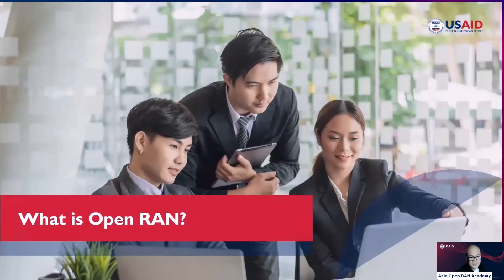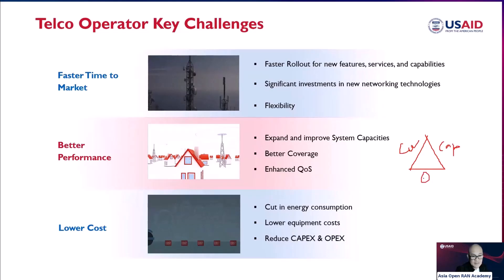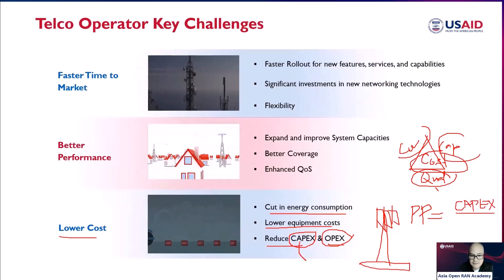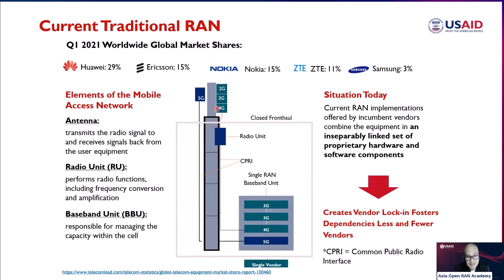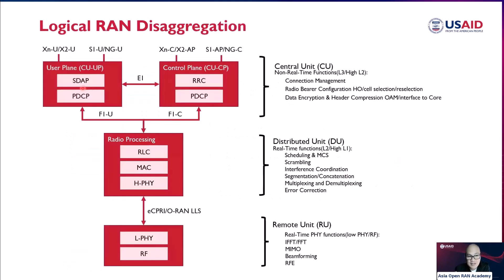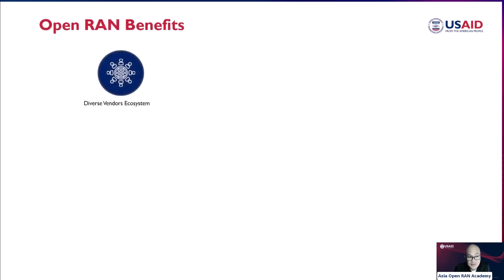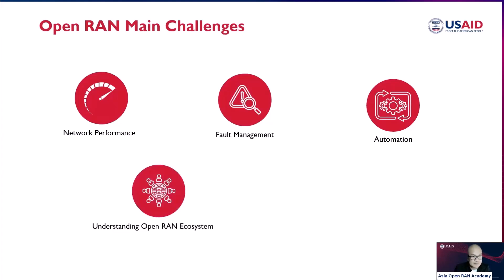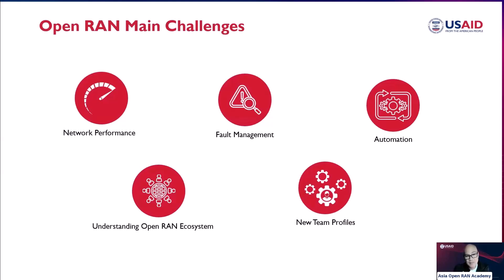What is Open RAN?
Discover what Open RAN is, its key benefits, and how it's revolutionizing the telecom industry.
Perfect for professionals and tech enthusiasts alike who want a quick, clear understanding of this cutting-edge technology.